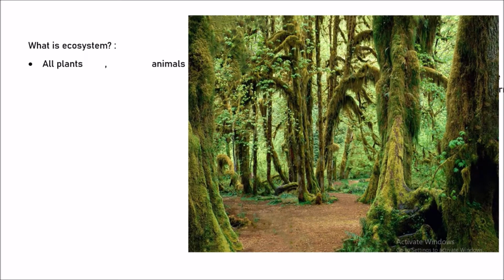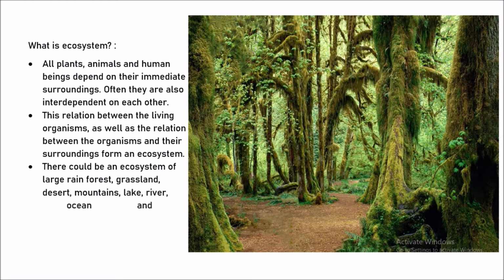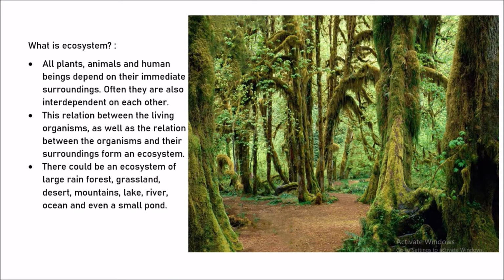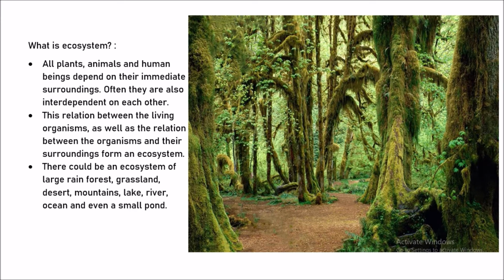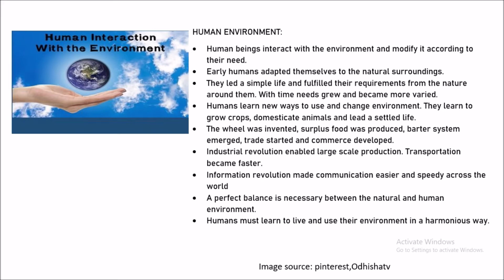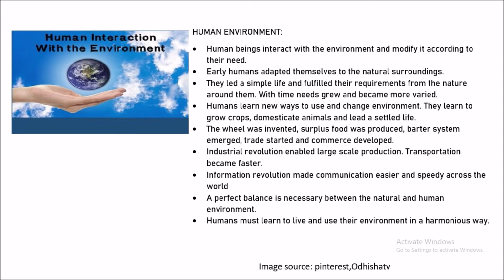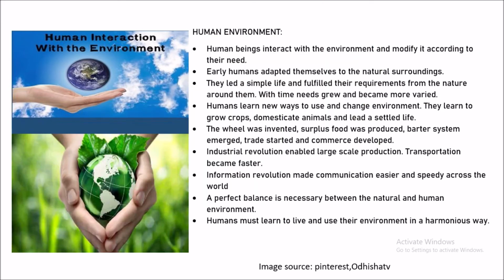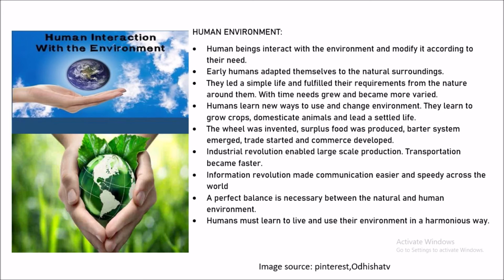Grade 7-Geography: L1-Environment-What is ecosystem?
This video  contains details about "Grade 7-Geography: L1-Environment"-Session 4:

What is ecosystem? :
• All plants, animals and human beings depend on their immediate surroundings. Often they are also interdependent on each other.
• This relation between the living organisms, as well as the relation between the organisms and their surroundings form an ecosystem.
• There could be an ecosystem of large rain forest, grassland, desert, mountains, lake, river, ocean and even a small pond.
HUMAN ENVIRONMENT:
• Human beings interact with the environment and modify it according to their need.
• Early humans adapted themselves to the natural surroundings.
• They led a simple life and fulfilled their requirements from the nature around them. With time needs grew and became more varied.
• Humans learn new ways to use and change environment. They learn to grow crops, domesticate animals and lead a settled life.
• The wheel was invented, surplus food was produced, barter system emerged, trade started and commerce developed.
• Industrial revolution enabled large scale production. Transportation became faster.
• Information revolution made communication easier and speedy across the world
• A perfect balance is necessary between the natural and human environment.
• Humans must learn to live and use their environment in a harmonious way.